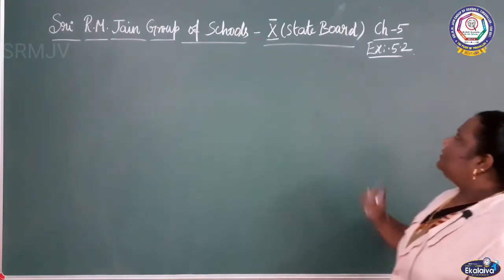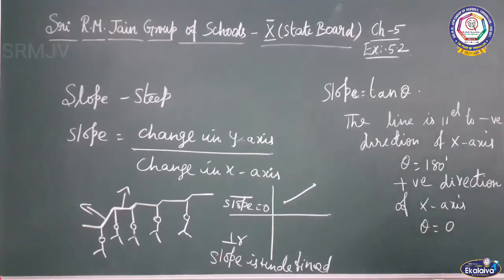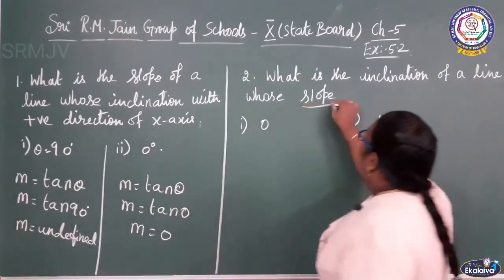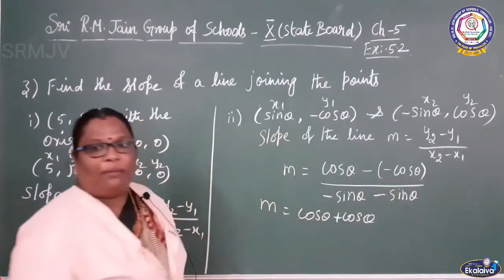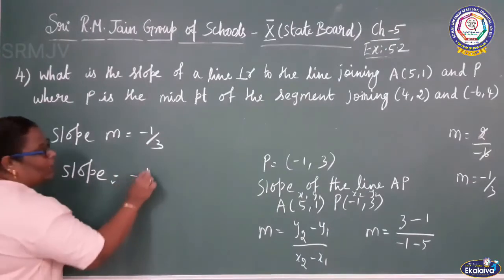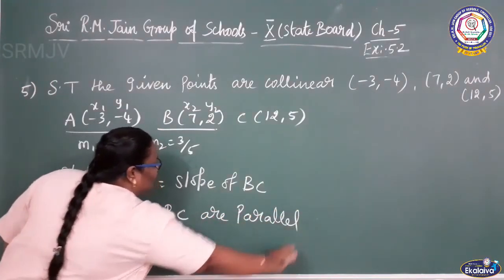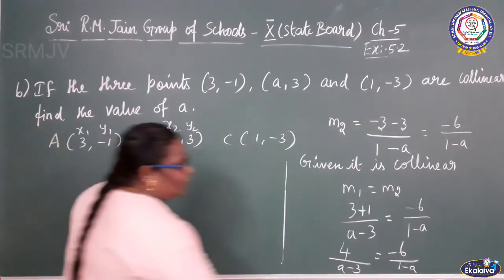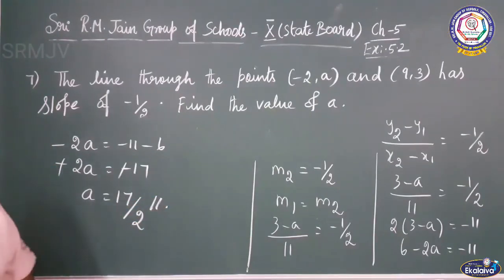X - MATHS - TN SAMACHEER - Slope - EX:5.2-Q.no-1,3,4,5,6,7